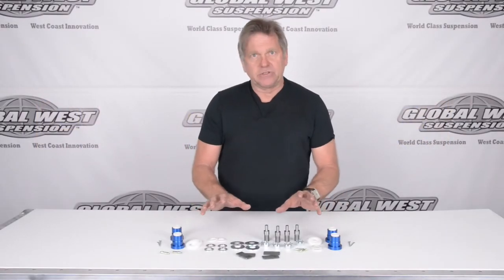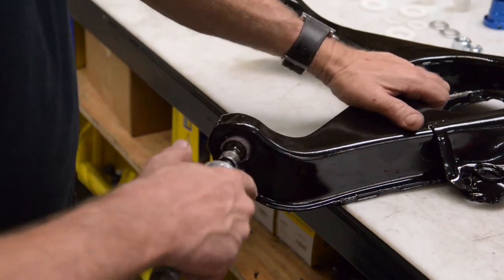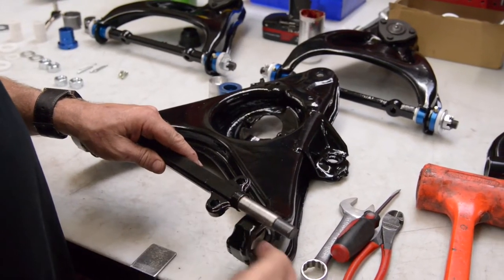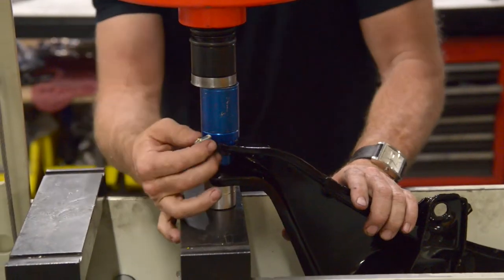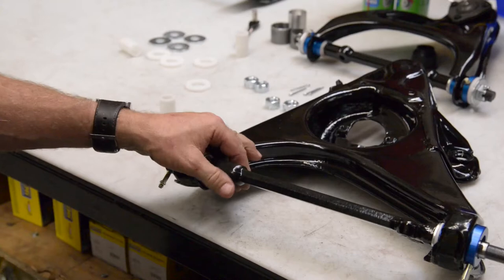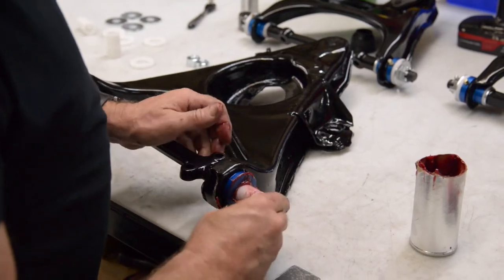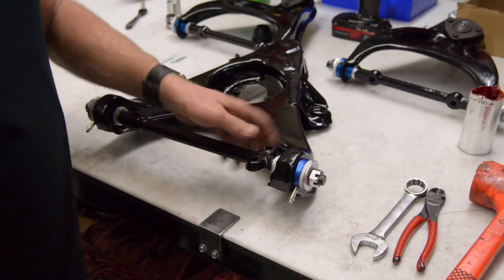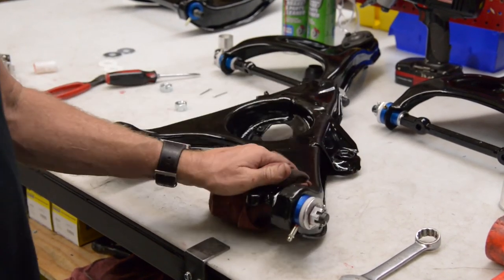How to Install Del-A-Lum Bushings in 1963-1982 Corvette Lower Control Arms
Global West Suspension takes you step by step on how to install Del-a-lum bushings in 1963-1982 Corvette  front lower control arms. The tutorial shows the press tools used and explains how to use them while installing the bushings.

QUOTES & QUESTIONS CALL US TOLL FREE 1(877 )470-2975

0:00 Installing Del-A-Lum Bushings in 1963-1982 Corvette Lower Control Arms
0:08 1055 Kit
0:29 Modifying The plates & Welding
1:02 Installing Stud To End Of Shaft
1:40 Remove Excess Powder Coat
2:14 Remove Square Edge
3:20 Determining Front Of the Control Arm
3:47 Pressing Bushings Into Control Arm
6:15 Installing The Shafts
7:05 Pressing In Second Bushing
7:53 Adjusting The Shafts
9:49 Adjusting Preload
 11:22 Cotter Pin